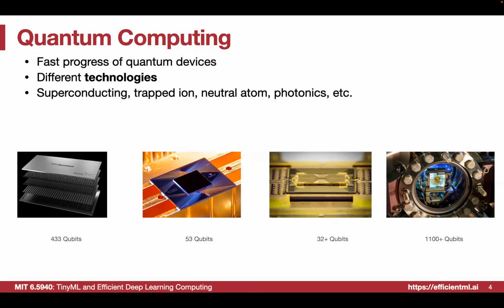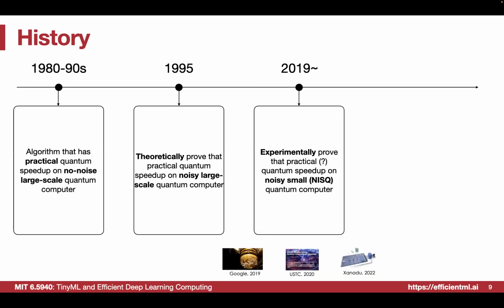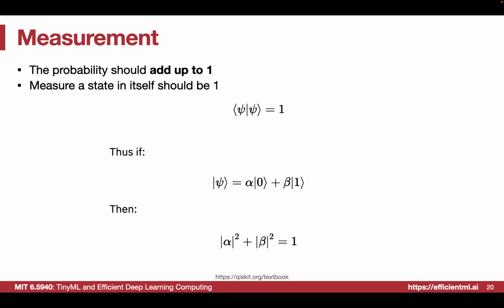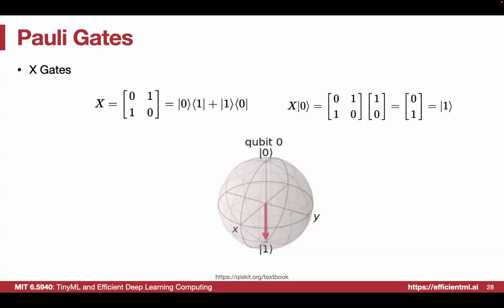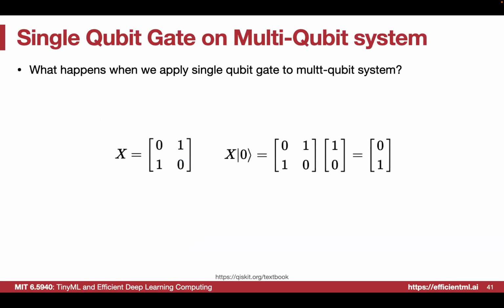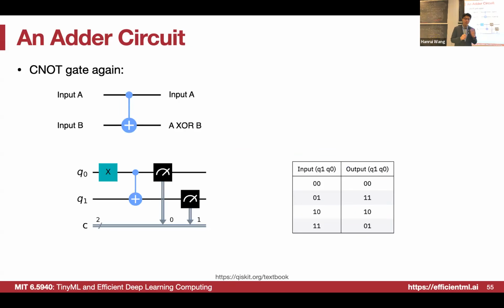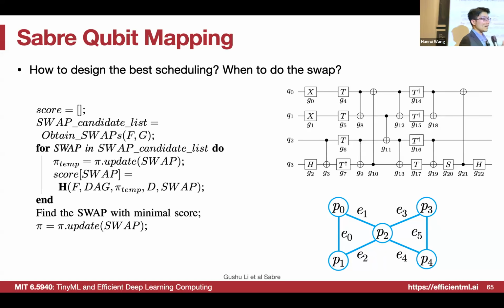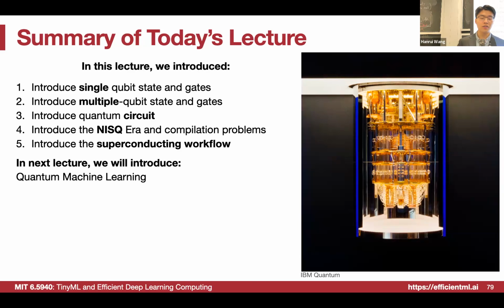EfficientML.ai Lecture 21: Basics of Quantum Computing (MIT 6.5940, Fall 2023, Zoom)